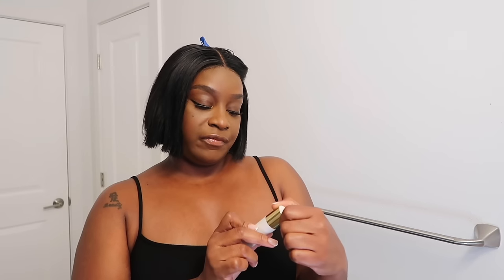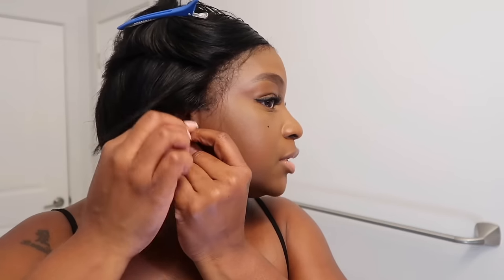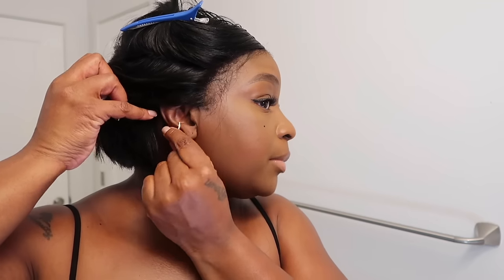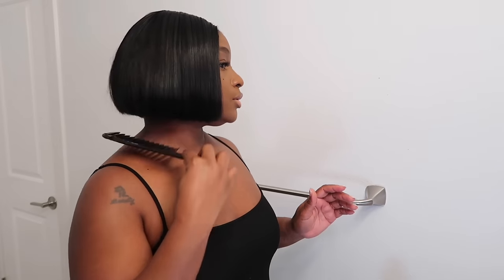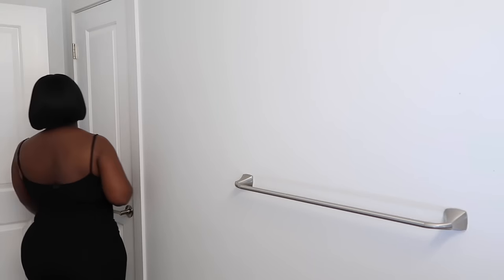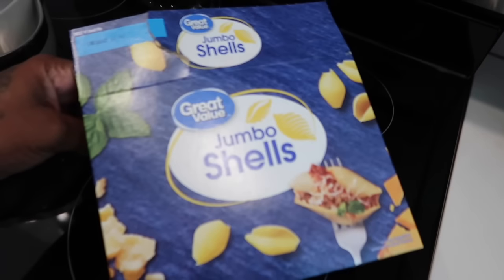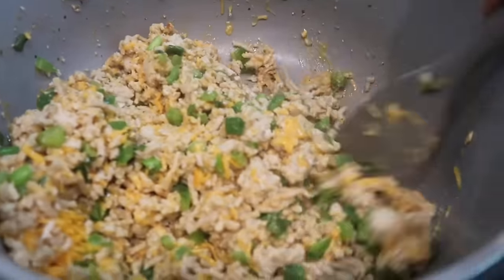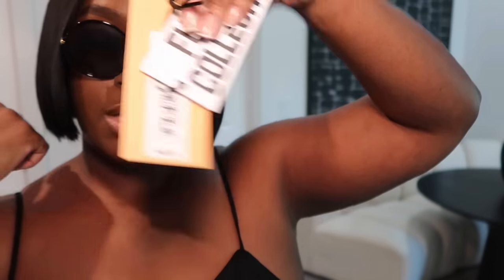VLOG | NEW KITCHEN DECOR + TARGET HAUL + AMAZON DECOR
Wine holder

Black jumpsuit

Black ballet flats

BLACK GIRL VITAMINS
use code IAMSHERIKAB

STEVE MADDEN

MY AMAZON